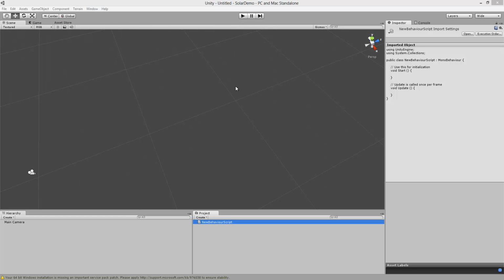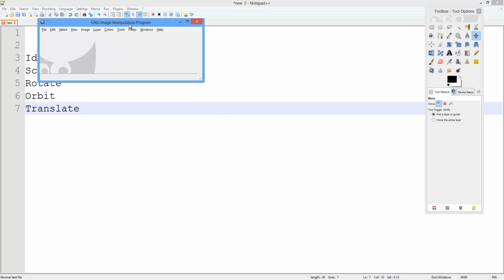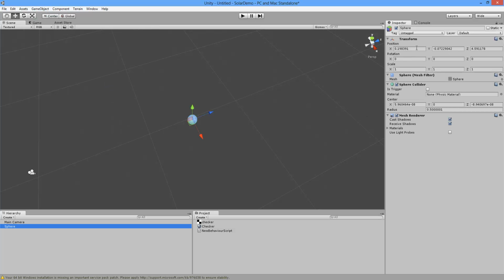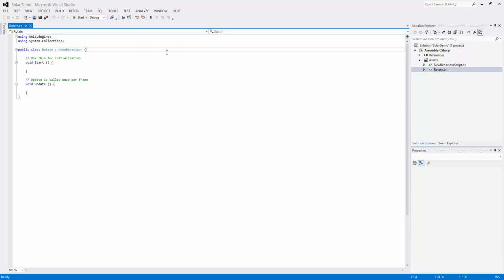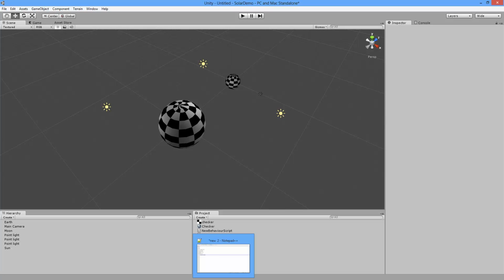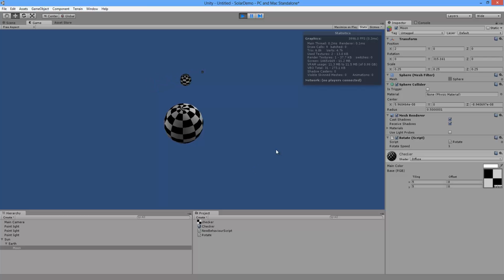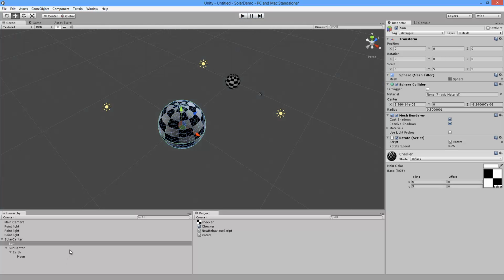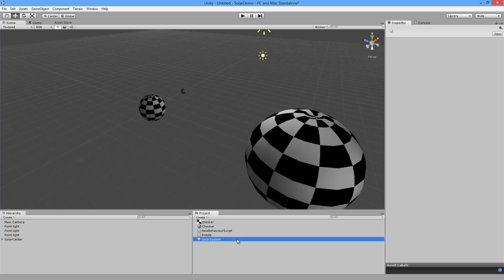Unity Solar Demo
Shows how to use empty game objects to assist in creating a very simple solar system